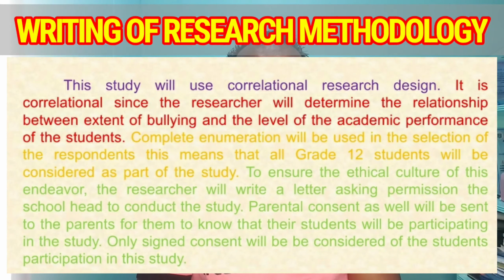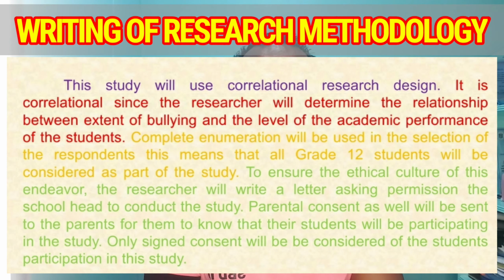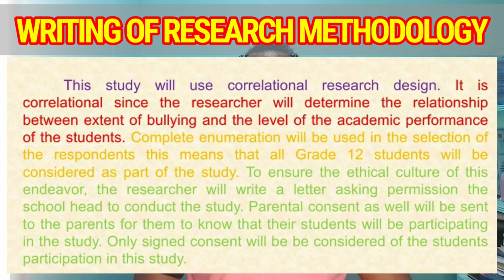TIPS IN WRITING RESEARCH METHODOLOGY | Action Research | Practical Guide | V134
Research methodology is the specific procedures or techniques used to identify, select, process, and analyze information about a topic. In a research paper, the methodology section allows the reader to critically evaluate a study's overall validity and reliability.